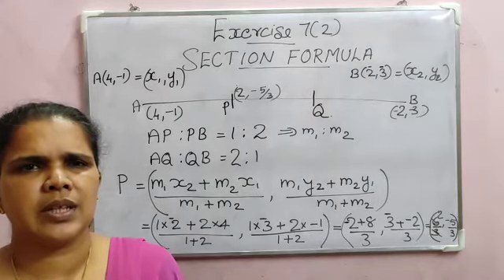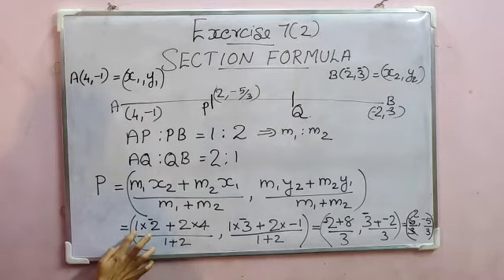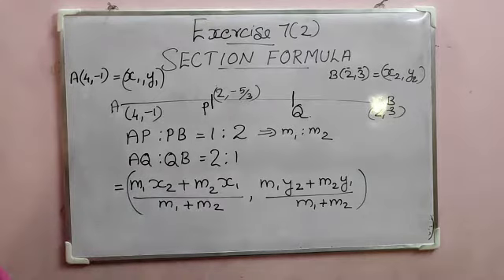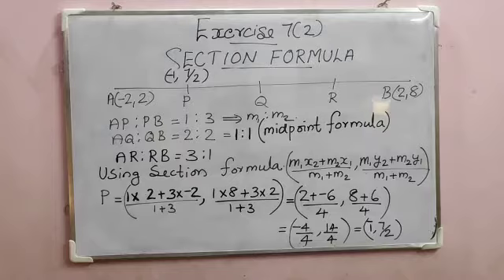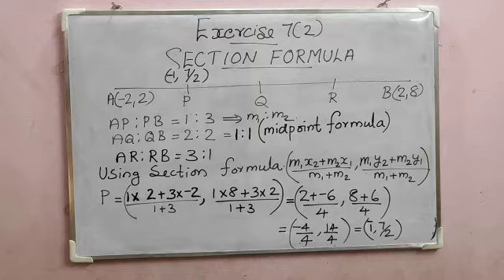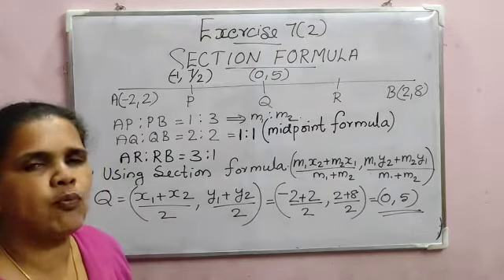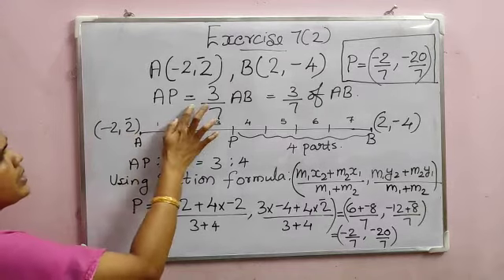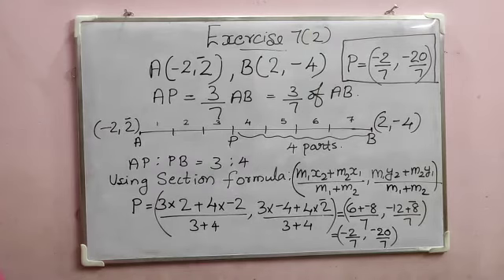STD 10 CBSE MATHS | COORDINATE GEOMETRY | © ASHISH JOSEPH BABY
THESE ARE SOME OF THE REPEATED QUESTIONS FOR THE CBSE BOARD EXAMS. PLEASE NOTE THIS PROBLEMS AND PRACTICE IT WELL. THESE QUESTIONS  WERE ASKED SEVERAL TIMES IN THE EXAMS .

STD 10 MATHS COORDINATE GEOMETRY

EXPLAINED IN N AN SIMPLE WAY

ASK YOUR DOUBTS AS COMMENTS WE WILL SURELY CLEAR IT OR YOU CAN WHATSAPP ON THIS NUMBER 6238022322

SUGGEST YOUR QUERIES AND SUGGESTIONS